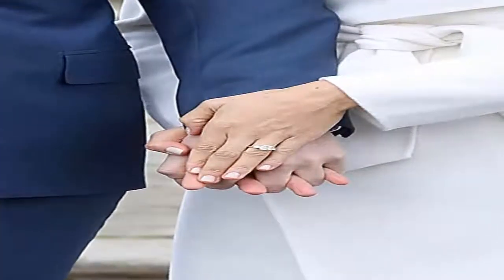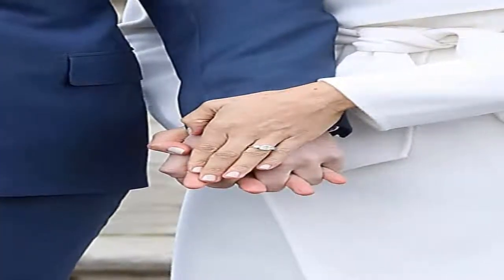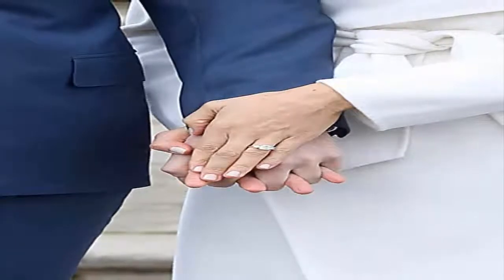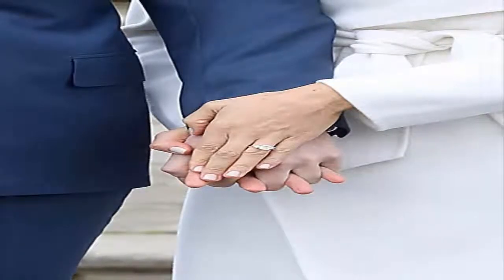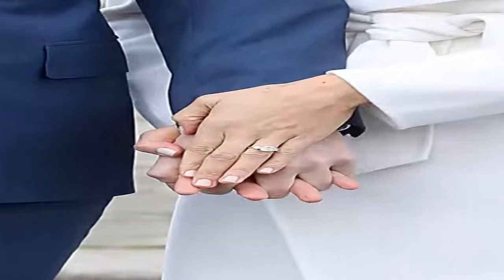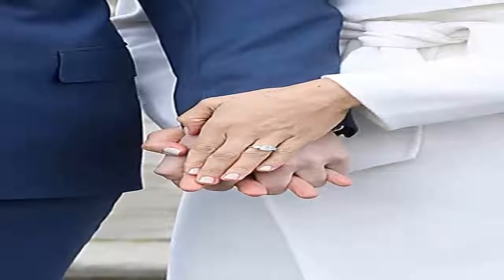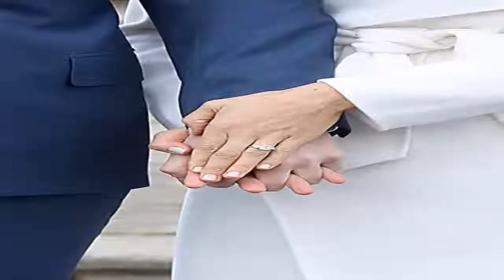Prince Harry Designed Meghan Markle's Engagement Ring Using Princess Diana's Diamonds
After Clarence house affirmed their plans to get married, Prince Harry and Meghan Markle showed up as a drew in couple at Kensington Palace and demonstrated the world her extremely extraordinary ring.

A source told E! News, Prince Harry composed the ring himself and that it was made by Cleave and Company, court gem specialists and medallists to Queen Elizabeth II. The sovereign plainly put a considerable measure of thought into the ring and needed to make it uncommon for his lady of the hour to-be. As indicated by the insider, the ring highlights a middle stone from Botswana—a place Prince Harry has gone by since he was a youngster. It's likewise a nation the two lovebirds went by this mid year to commend the Suits star's 36th birthday celebration.

Notwithstanding the ravishing focus stone, the ring incorporates two outside jewels. The source told E! News the stones are from the individual gathering of Prince Harry's mom, the late Princess Diana.

Concerning the band, Prince Harry ran with a period respected and great gold band.

Amid their open appearance, Prince Harry and Markle postured for pictures and addressed a couple of inquiries from the press. Wearing the shade of a future lady of the hour, Markle wore a white coat by LINE for the event. She additionally wore her hair out and decorated with Aquazzura heels, particularly the Matilde Pump 105, and in addition gold and opal studs from Les Plaisirs de Birks. Sovereign Harry wore a naval force suit.

The wedding is booked to happen this spring.

Congrats to the upbeat couple!
▬▬▬▬▬▬▬▬▬▬ஜ۩MMR_NEWS۩ஜ▬▬▬▬▬▬▬▬▬▬▬▬▬
▬▬▬▬▬▬▬▬▬▬▬ஜ#prince_harry_meghan_markle_engagedஜ▬▬▬▬▬▬▬▬▬▬▬▬▬